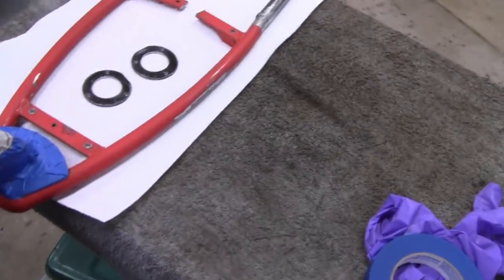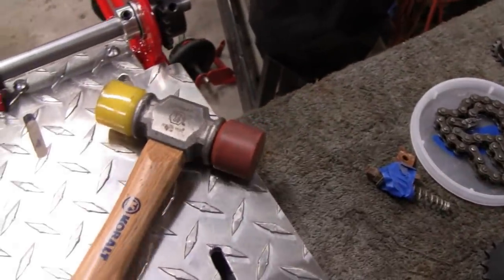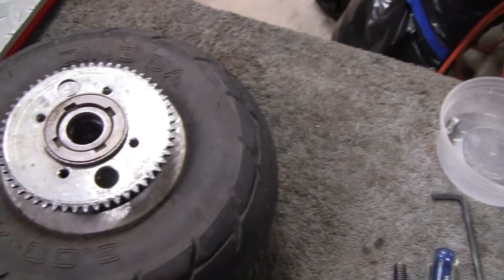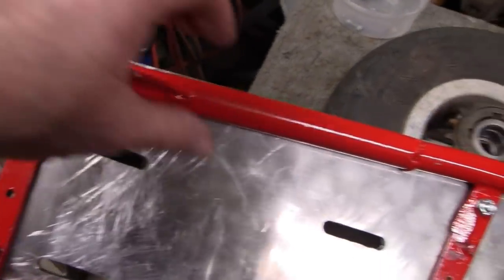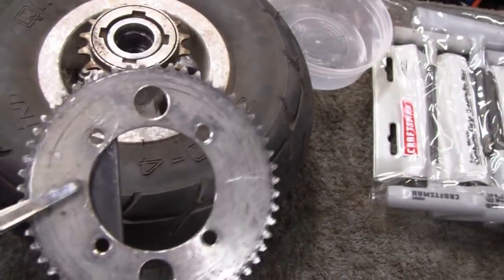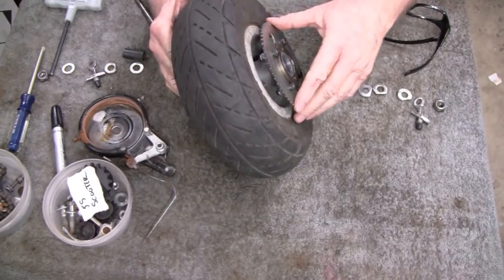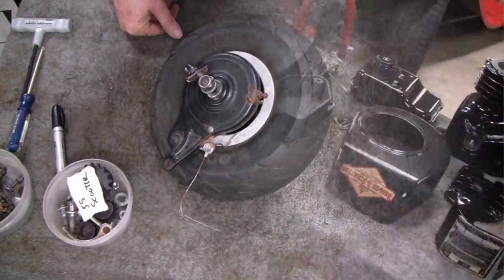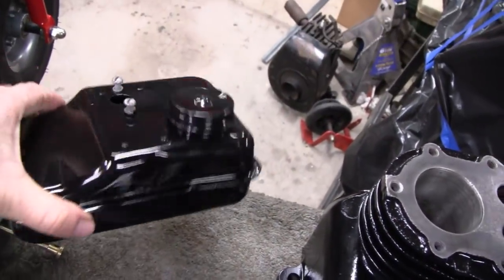MOTORIZED SCOOTER BUILD (part 16)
Me and Lil' Dirtbike are gonna build a motorized Scooter with an Antique 5s Briggs on it

You can purchase the Saw Drill Bit

You can purchase the Lenox Cutoff Wheel

You can purchase the Nut Driver Set